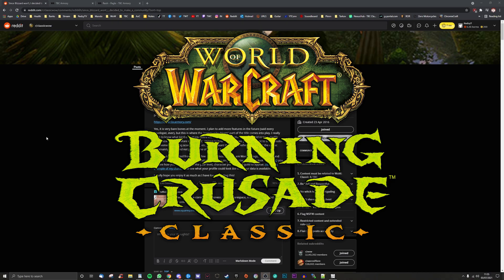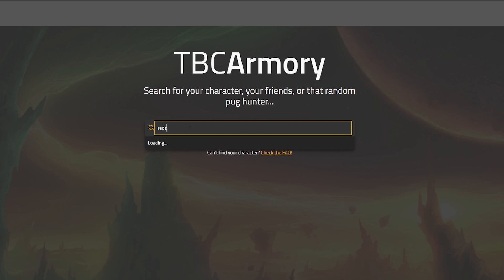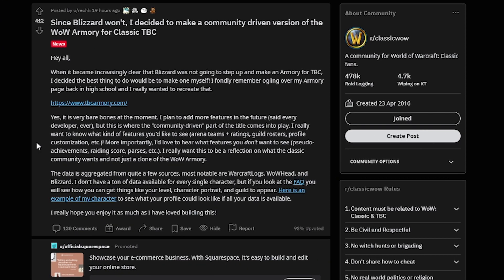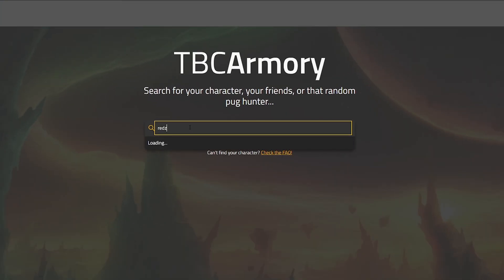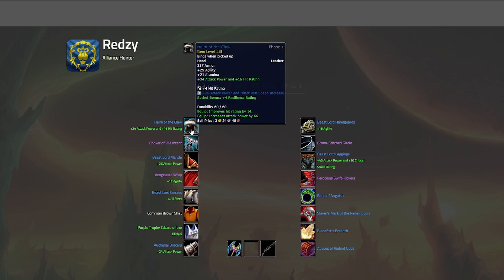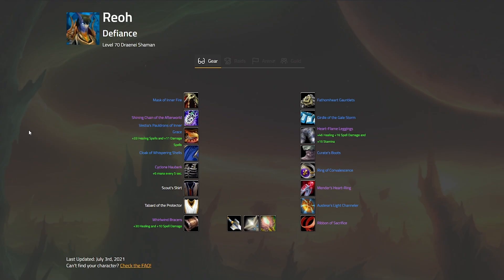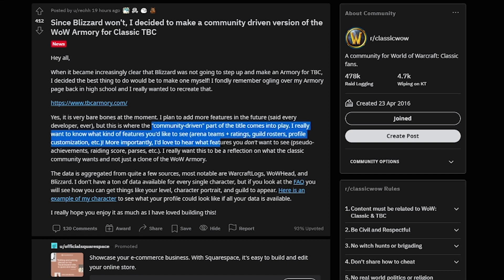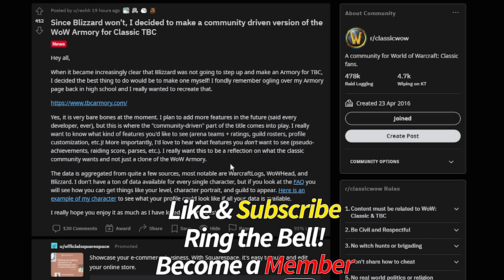TBC Classic Armory Website is HERE!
Need I say more than the title? A TBC Classic community member has created a fantastic resource for the players to use... TBCArmory.com

Since Blizzard won't, I decided to make a community driven version of the WoW Armory for Classic TBC

300 Gold Per hour at one of the BEST Arcane Tome farm for Scryer Rep in TBC Classic

Get the BEST Hunter Pet: The Ravager with Rank 9 Gore and Bite in TBC Classic

Infographic for Redzy_TV's Terokkar Forest and Shadowmoon Valley Mining Gold Farm -

Infographic: Nagrand Mining & Engi Farm Route (15 min loop)

How to get the BEST Hunter Pet in TBC Prepatch, Max Rank Abilities and Power Level to 60